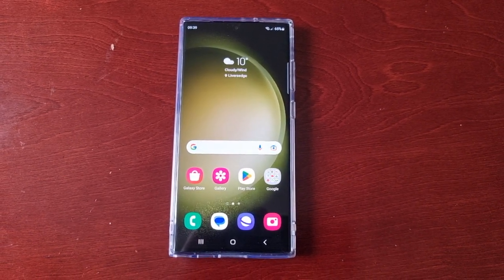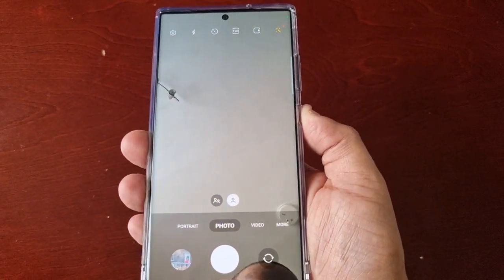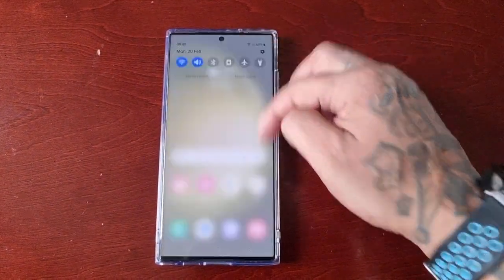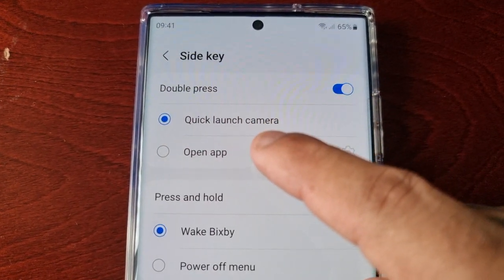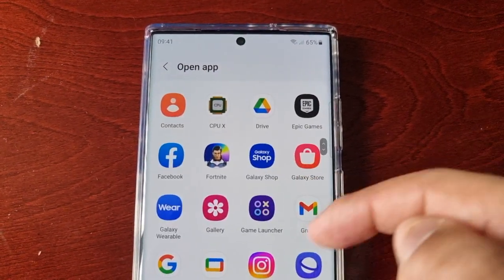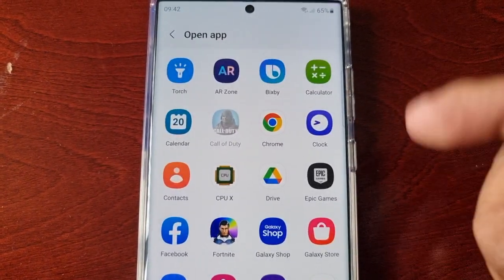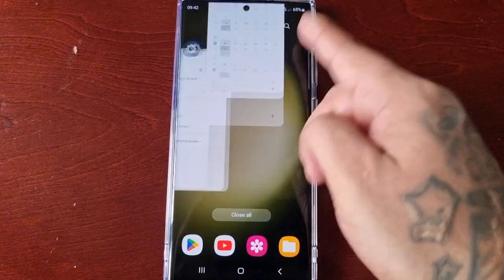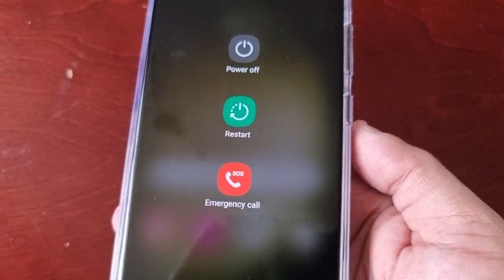Samsung Galay S23 Ultra How to REMAP-SIDE KEY Button|ADD Power Button|Disable Camera|Set To Open APP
Hi everyone android doctor back again in todays video i am quickly going to show you how to REMAP THE SIDE KEY Button|ADD Power Button|Disable Camera| Or Set it to Open Another APPLICATION.